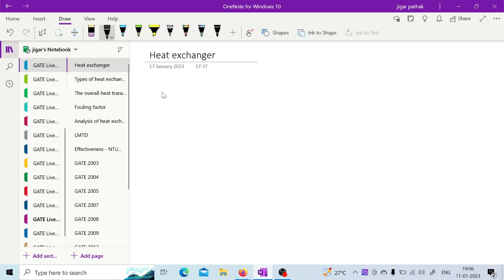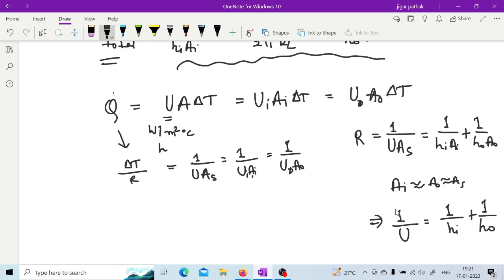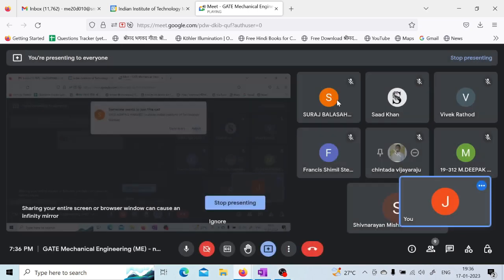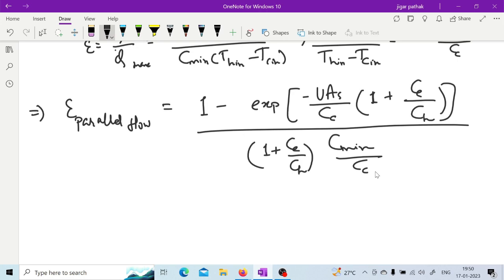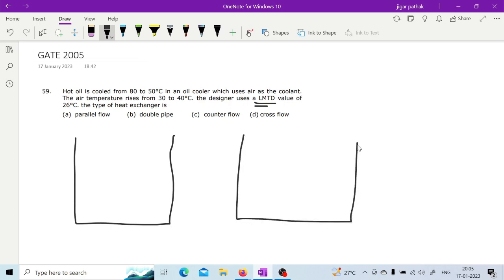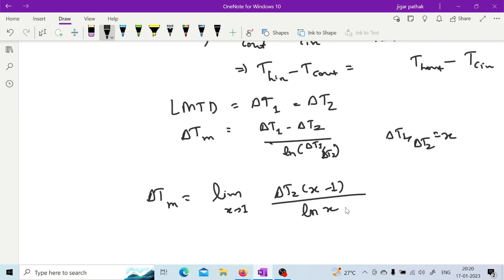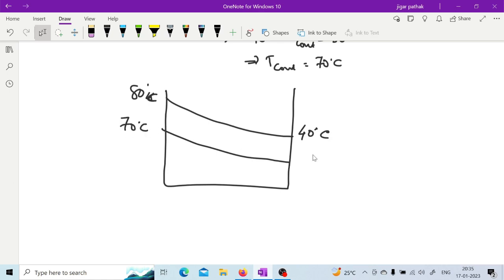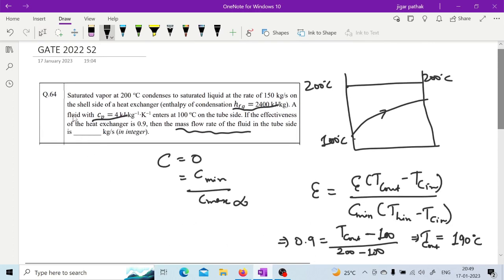GATE Preparation ME209 | Heat Exchanger | Mechanical Engineering